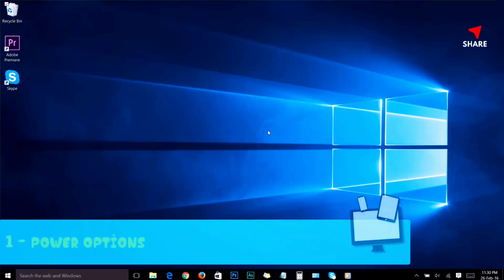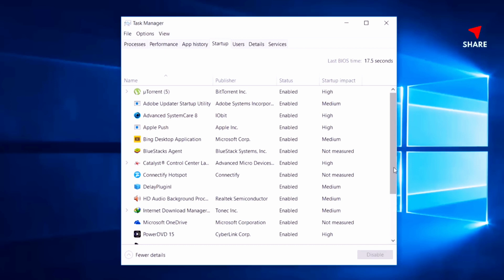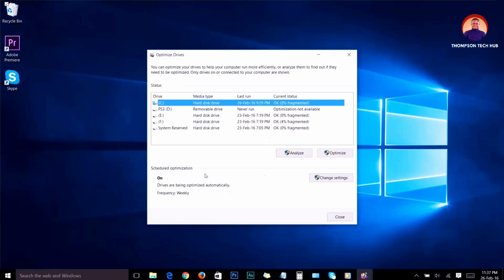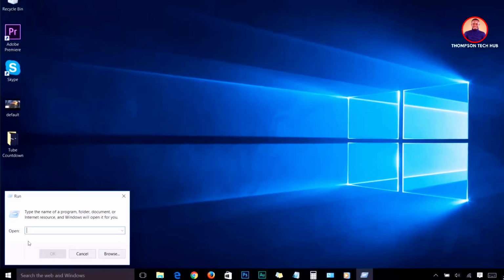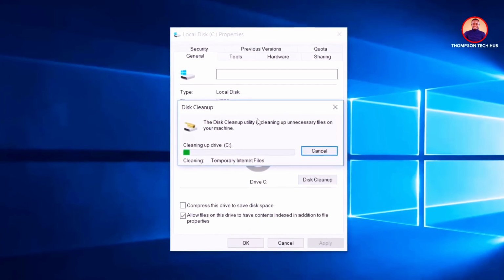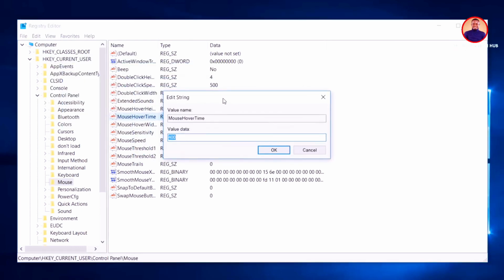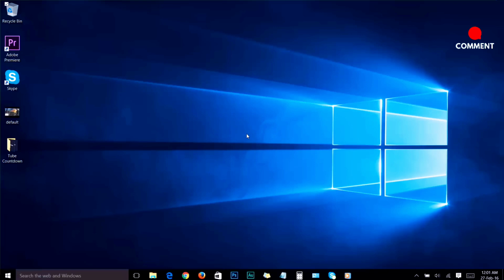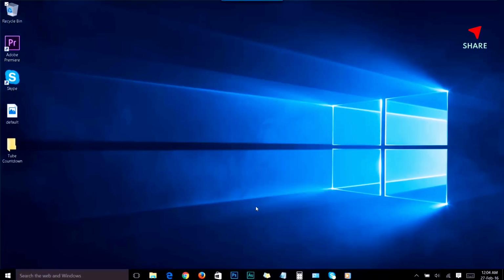Best Settings To Speed Up Your Windows 10 PC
Discover the best settings to speed up your Windows 10 PC in this comprehensive tech tutorial. Fix common PC issues and optimize performance with our easy Windows 10 solutions.

Command Line Prompts Used In The Video
Step 4 Commands:
1 : %temp%
2 : temp
3 : prefetch

Step 6 Command:
1 : msconfig

Step 7 Command:
1: regedit